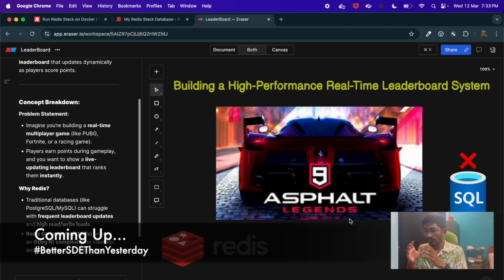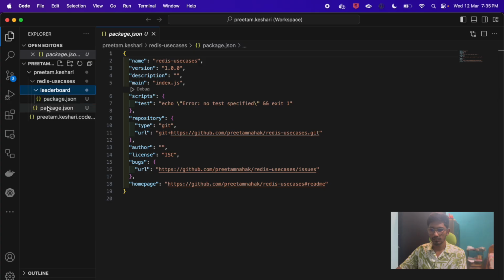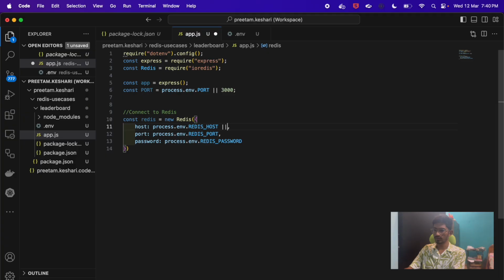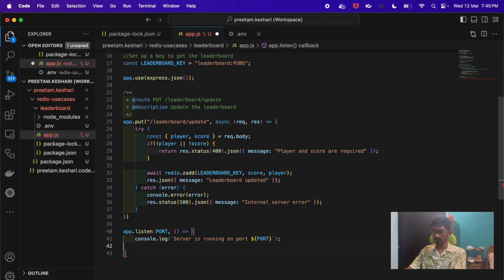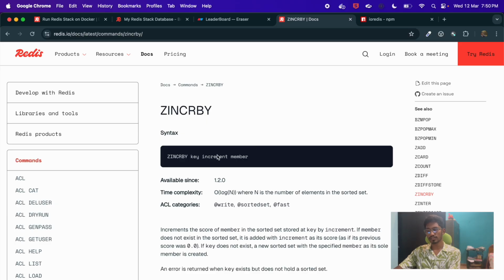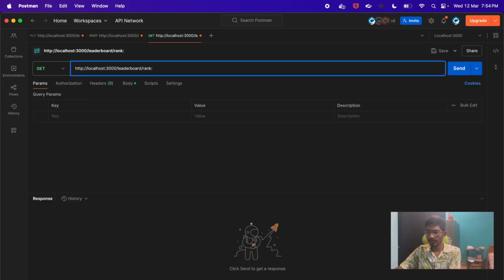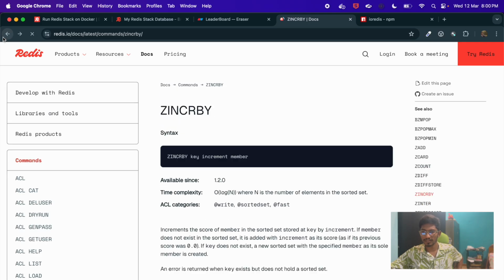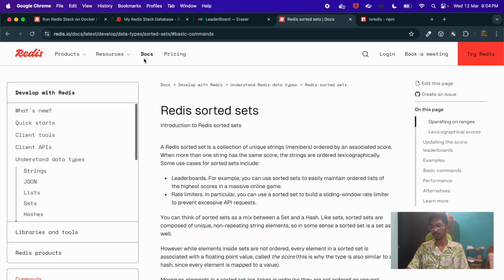[LIVE] Building a Real-Time Leaderboard System with Node.js & Redis | Full Step-by-Step Guide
Redis Use case
Redis with nodejs
Nodejs redis implementation
Nodejs Redis Tutorial
How to use redis with nodejs
How to integrate redis with nodejs
Nodejs with redis
Redis sorted set
Redis Crash Course
Redis Tutorial
Redis Concepts
Leaderboard System Design
System Design 101
Leaderboard using Nodejs and redis